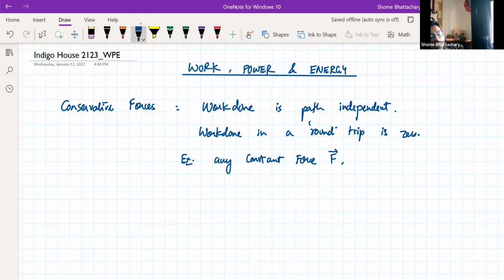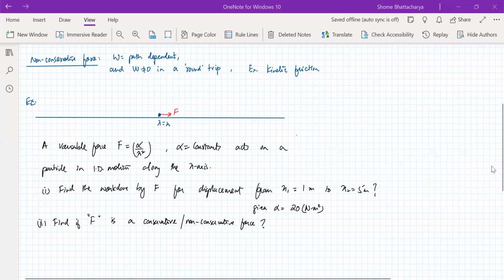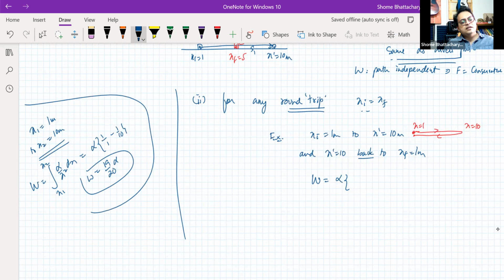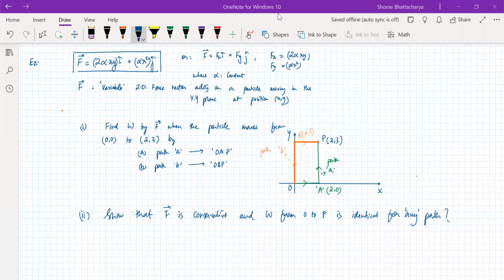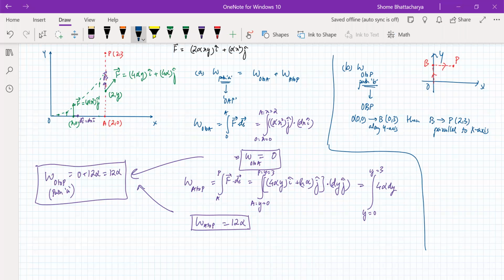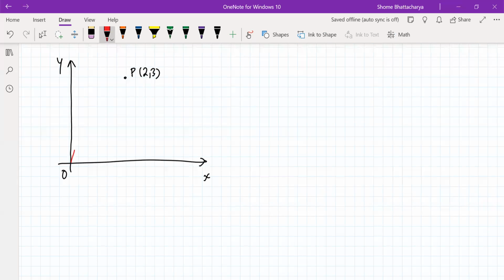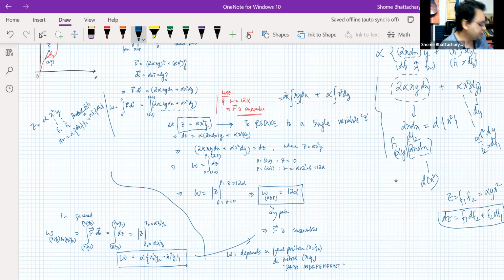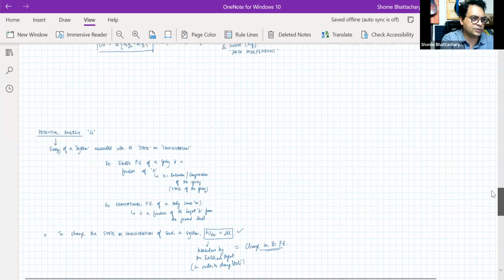System of particles,11th,Foundation builder (21-23),Date-29-01- 2022,By-Ajit Dave